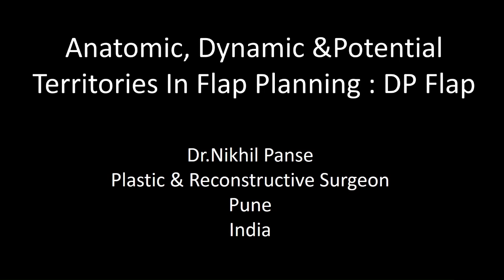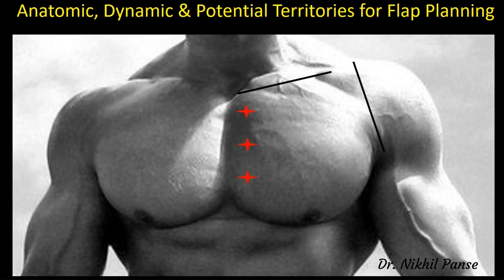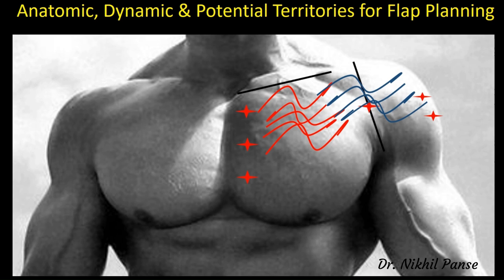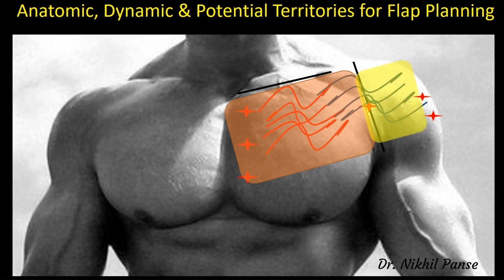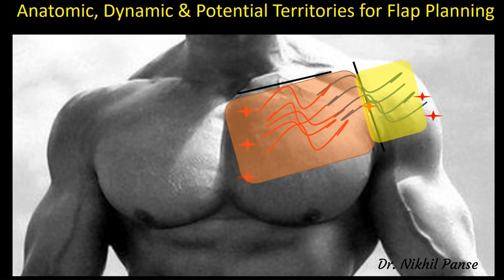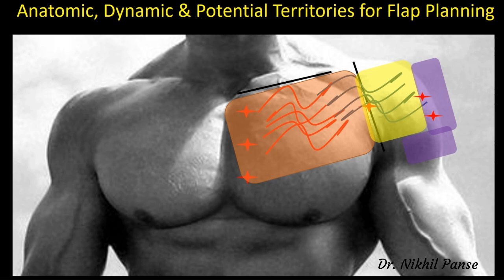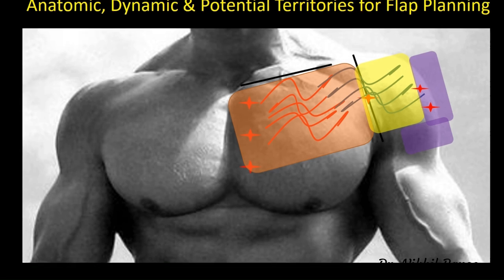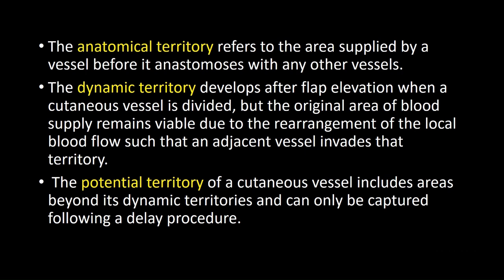Flap Panning and Vascular territories: Anatomic, Dynamic & Potential territories of DP flap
This video discusses the role of vascular territories in flap planning